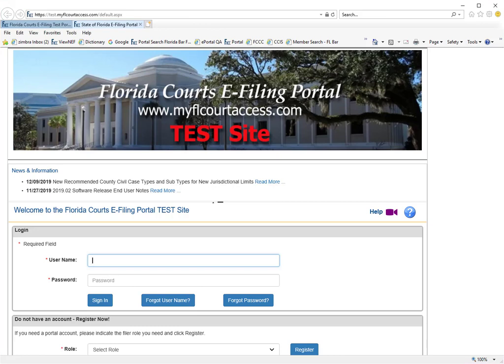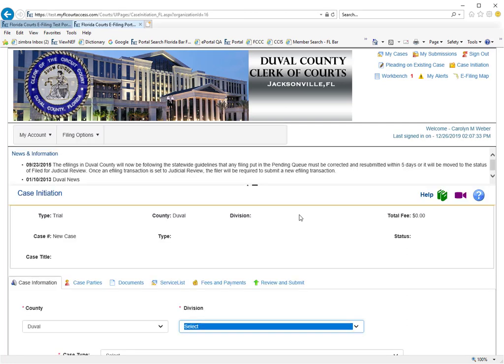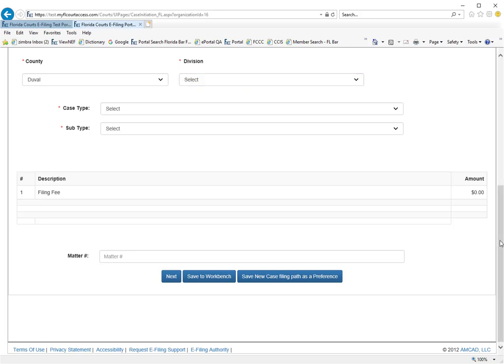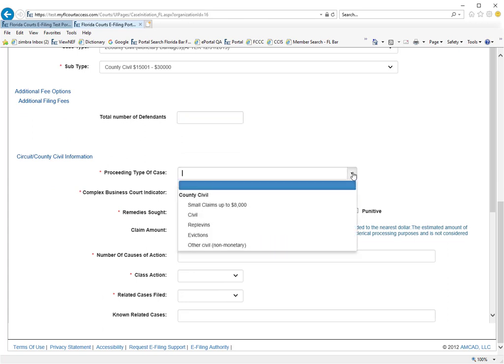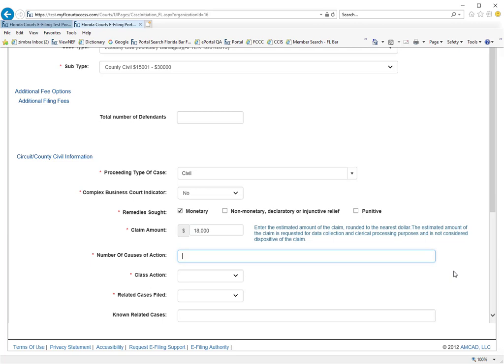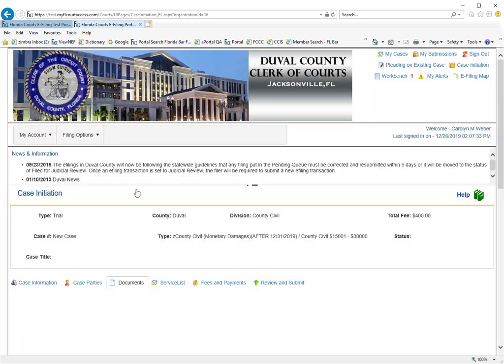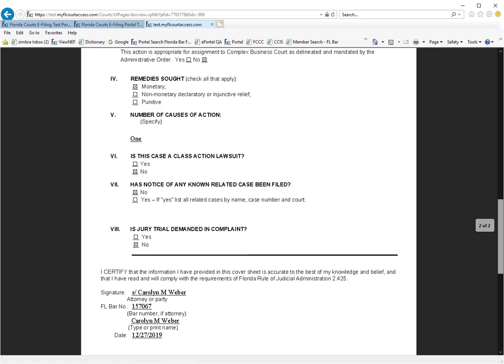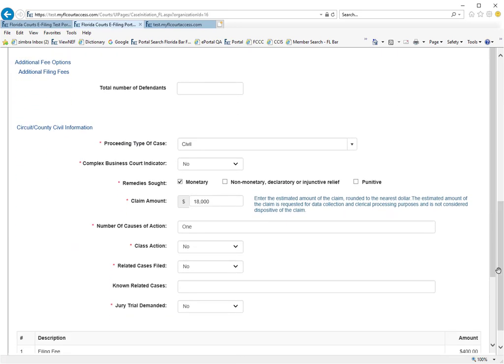New Civil Cover Sheet